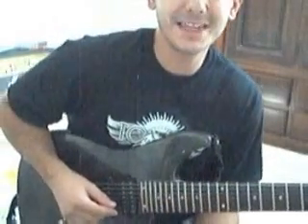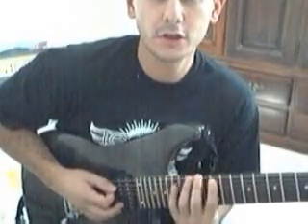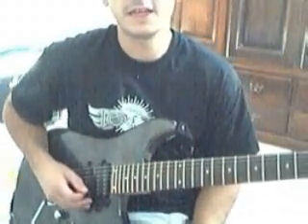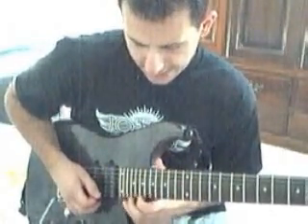4 Shred Pentatonic Licks, by Jean-Do Leonelli / Shred Academy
Jean-Do Leonelli demonstrates some pentatonic licks - find the tab to practice these